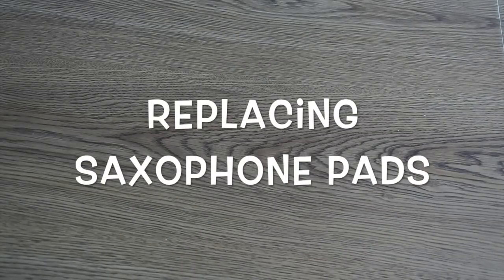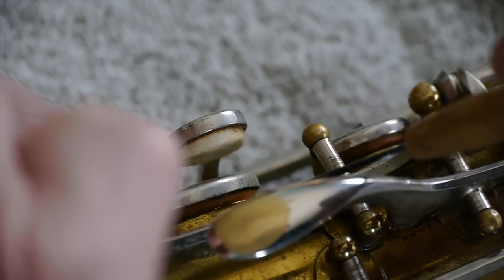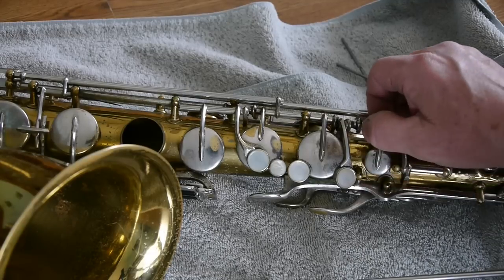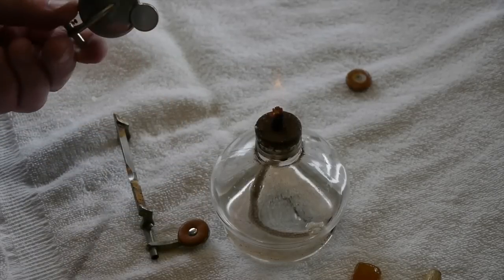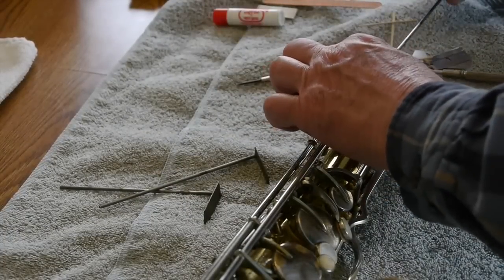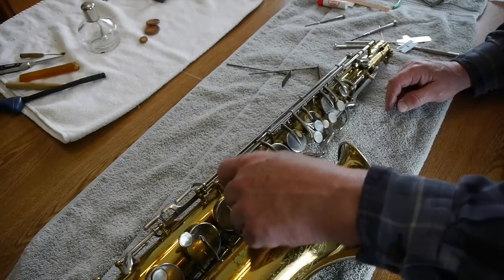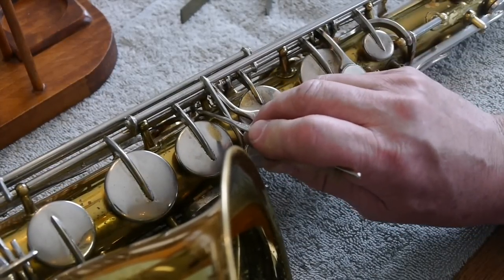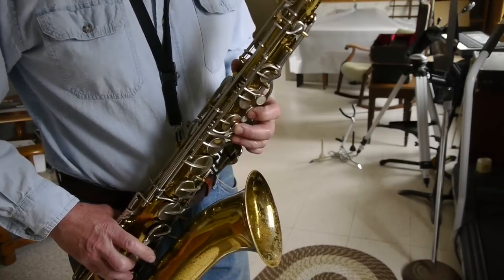Replacing Saxophone Pads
Here's the way I have done it for 50 years.

** Please: DO NOT DOWNLOAD AND RE-UPLOAD THIS VIDEO. JUST SHARE THE LINK